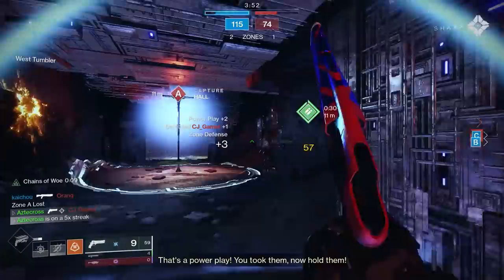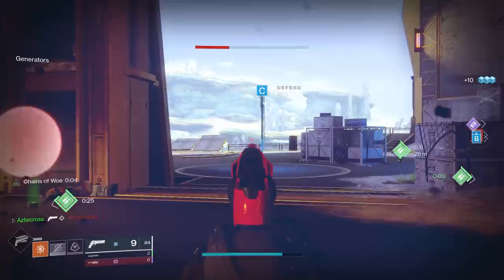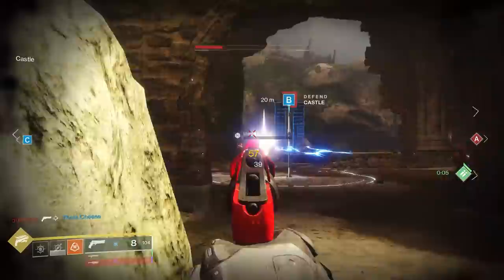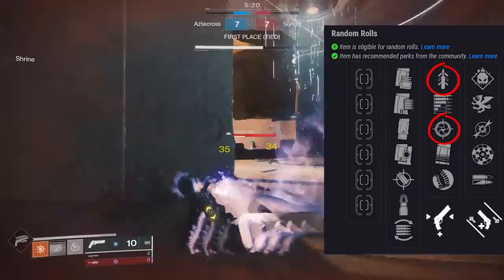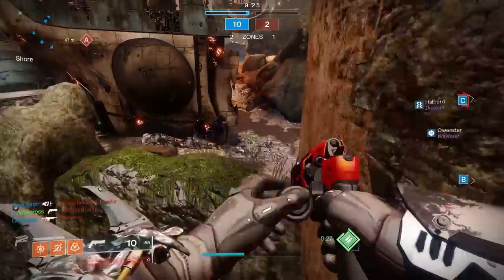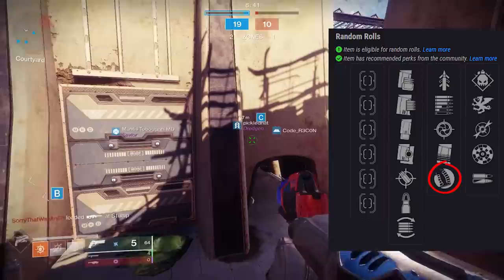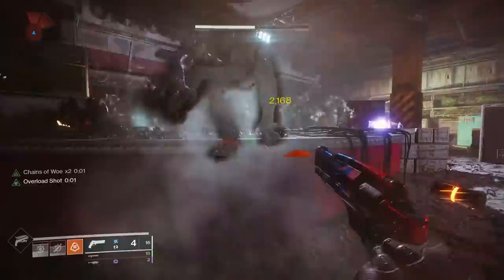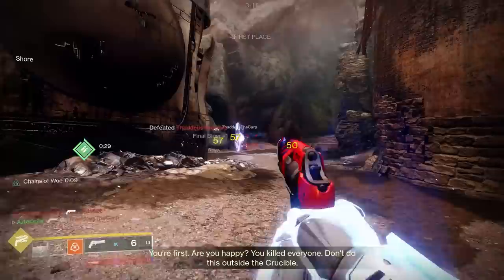Nature of the BEAST (The Best Feeling 180) | Destiny 2 Season of Arrivals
Nature of the Beast is a 180 rpm hand cannon, that has returned in Season of Arrivals. Nature of the Beast is the best feeling 180, and could potentially be one of the best weapons next season.

Songs:
Daniel Ames
YourAverageGuardian
Daniel Gilmer
Mellexin
Micah Morris
Kayden
Robert McCarville
Tim Deighton
Taylor Elliott
Wolf13BSGO
Juan Ramos
Blake Andrew Strandell
MacKenzie Nance
Zach Croteau
Nicholas Garmon
Barry A Hesson
Emet Tapia
STONECOLDDEATH
Justin Ivie